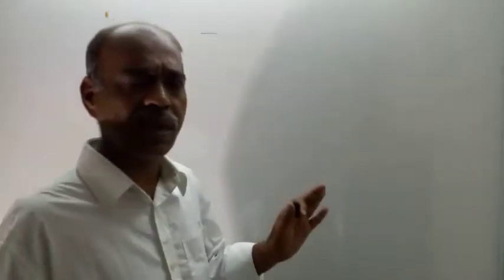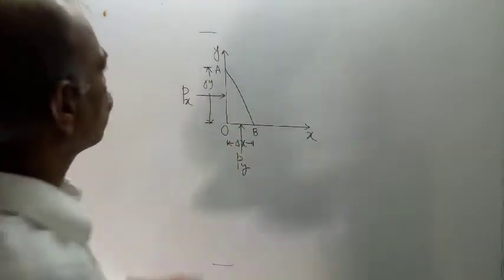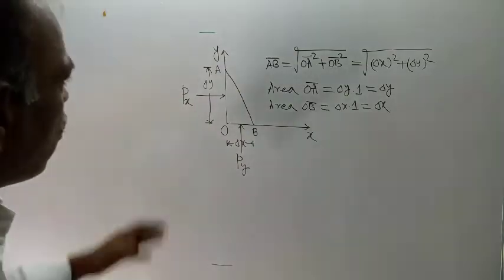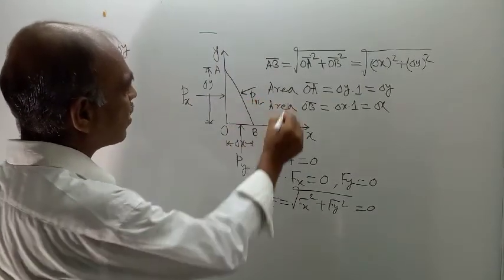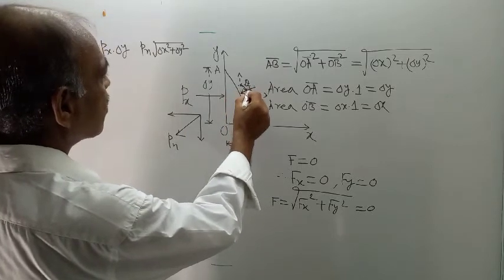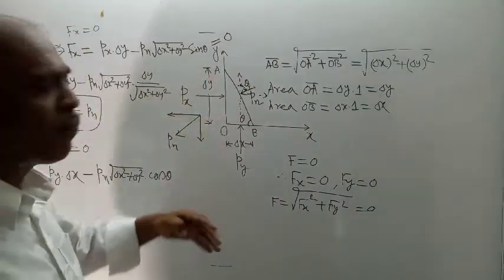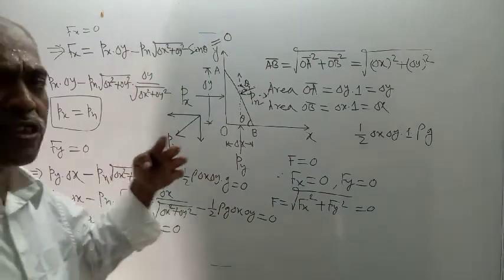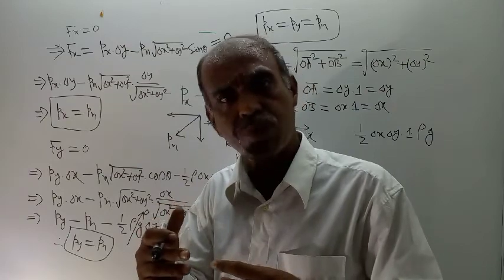Pascal's Law - Theoretical Proof | Sangita Ghanti and Dipak Shaw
According to W.B.C.H.S.E (West Bengal Council of Higher Secondary Education), this problem on mathematics is a SHORT ANSWER TYPE QUESTION and it carries 4 marks.

Our other YouTube channel: "SSSD Sciences"

Just get an access to Amazon website and search by the names of the authors (Sangita Ghanti & Dipak Shaw), you will have all the ebooks readily available in front of your eyes.